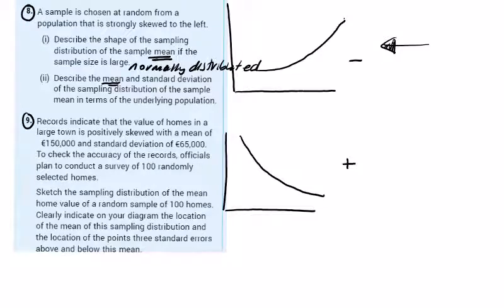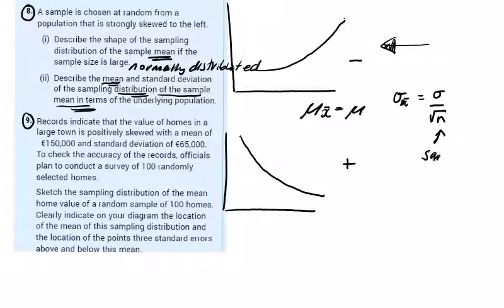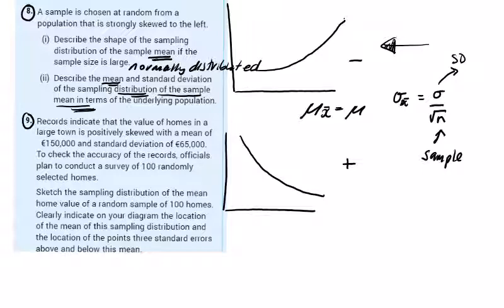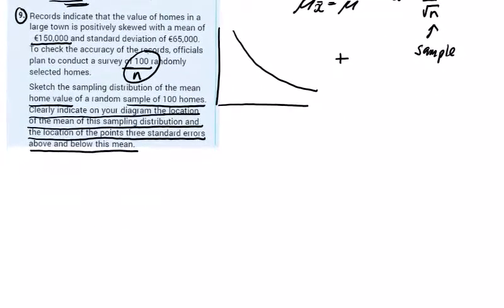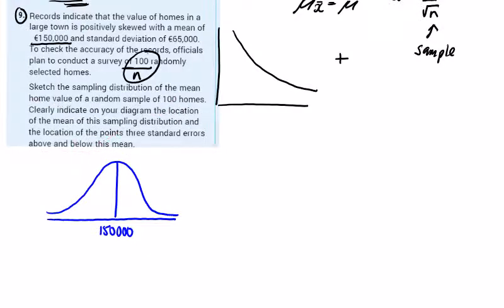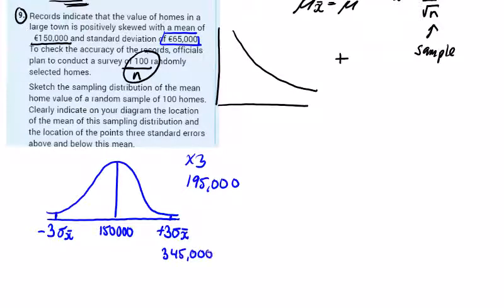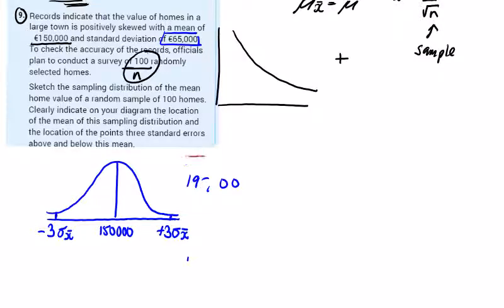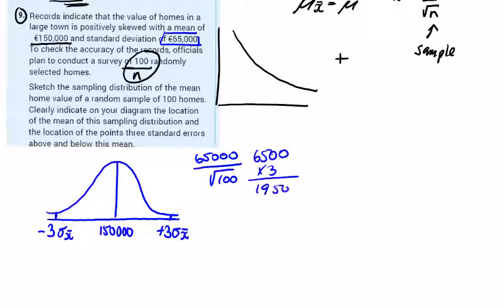LC Statistics #21 Standard Error of the Mean